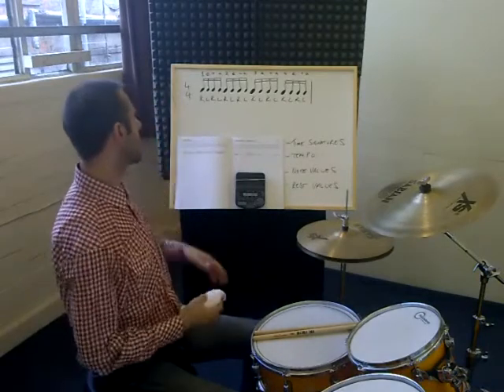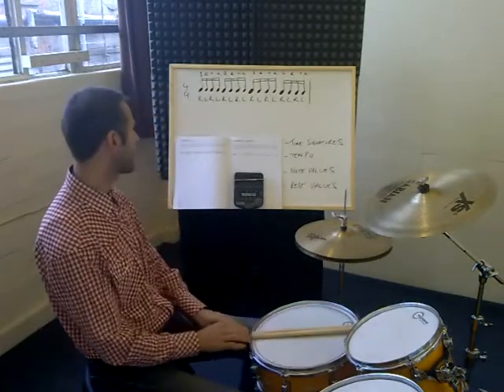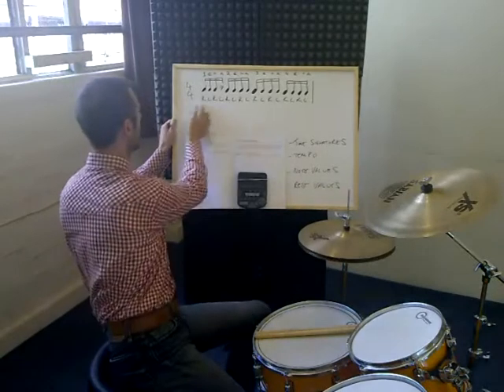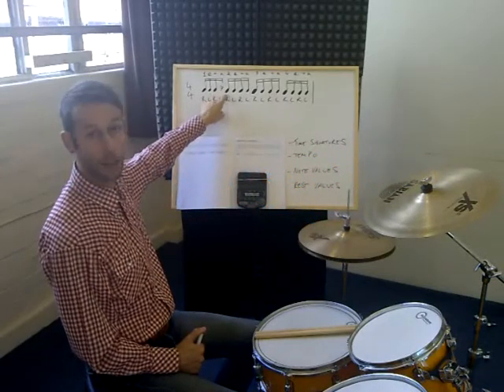Rockschool Sight Reading - Grade 2 - 3: Broken Sixteenths and Mixed Value Note Groups.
Dye House Drum Works sight reading tutorial by Lee Allatson, looking at note groups of mixed eighth and sixteenth note values - often referred to as 'Broken Sixteenths'. Useful for Rockschool grade 2 and 3 sight reading, this lesson looks at sticking and note value lengths to help with reading rhythm. Demonstrations refer directly to the Rockschool 2012 syllabus grade 2 and 3 sight reading examples, and also show how these note groups can be used to create grooves.